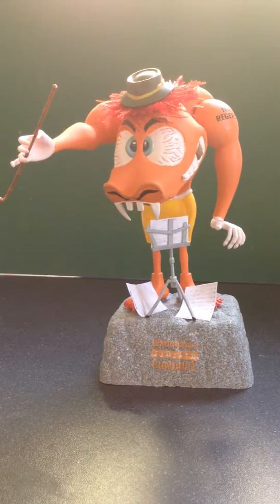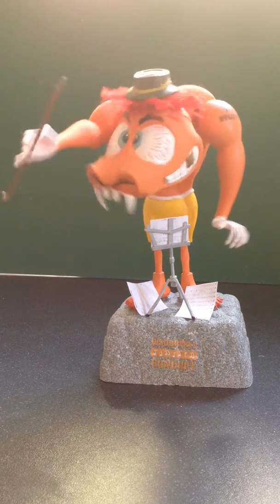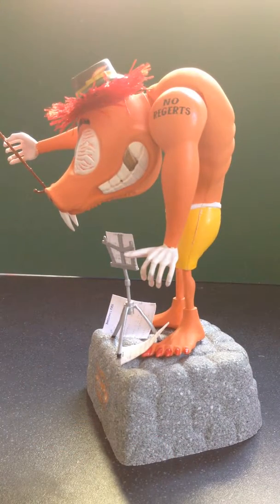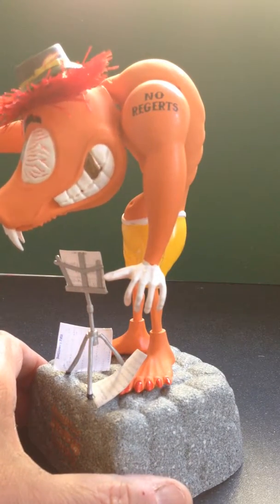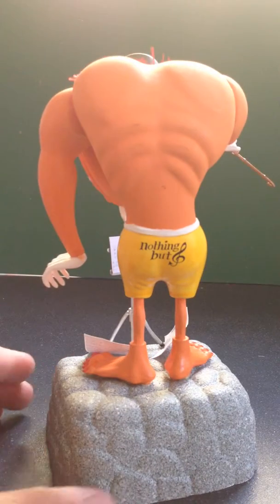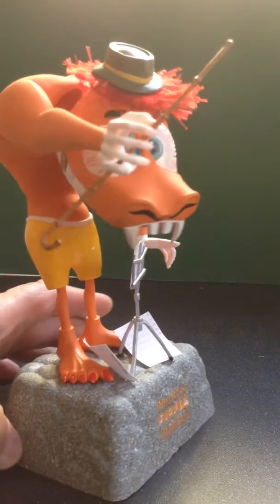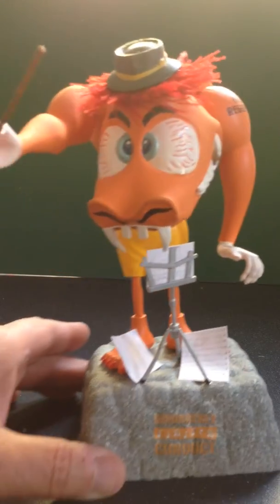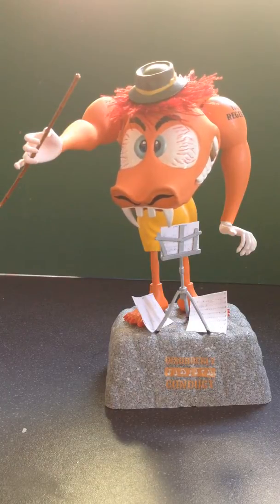049 - Lindberg - Mad Maestro motorised kit with Picaxe control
Mad Maestro - Lindberg motorised model with added timing. Enjoy